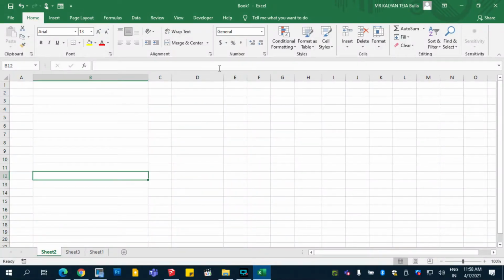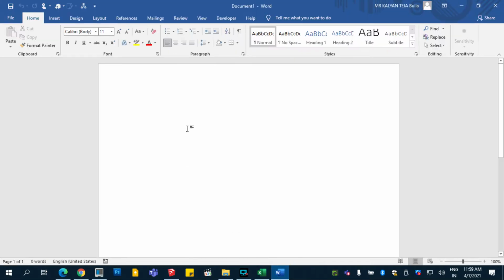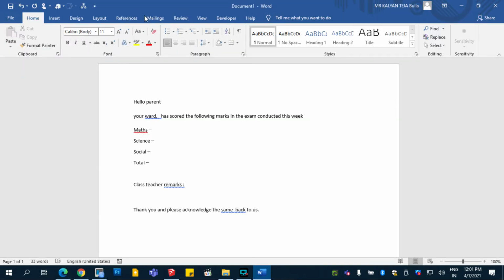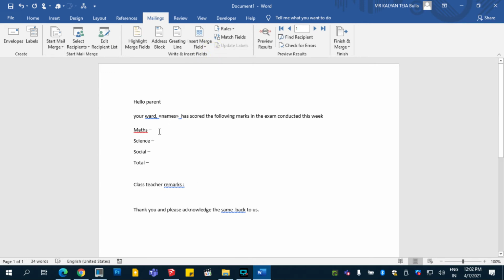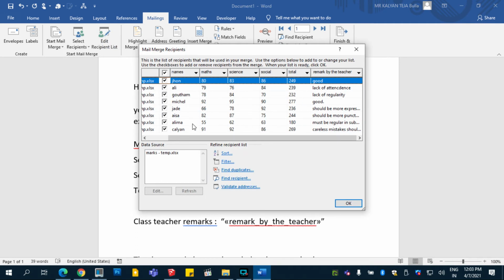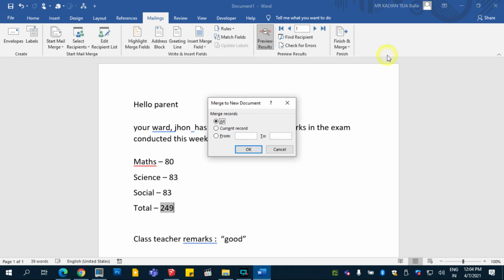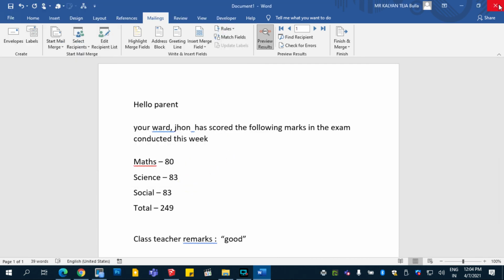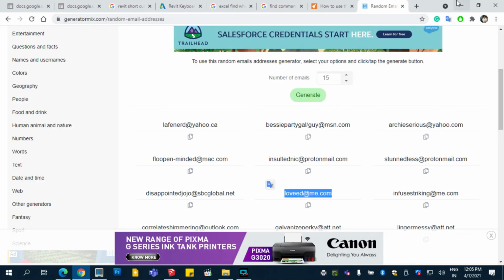Mail Merge - Easy Tutorial for beginers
How to do mail merging. Automatic data into the forms and reports by using ms word and ms excel